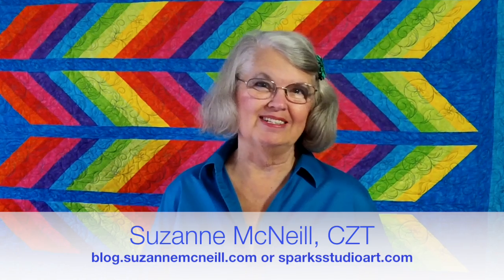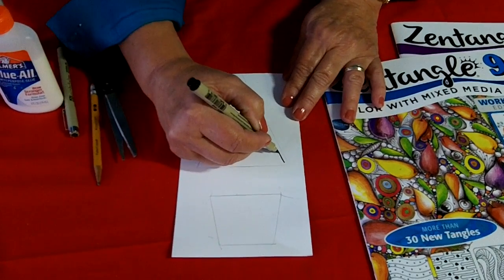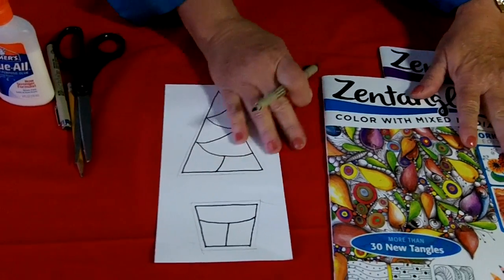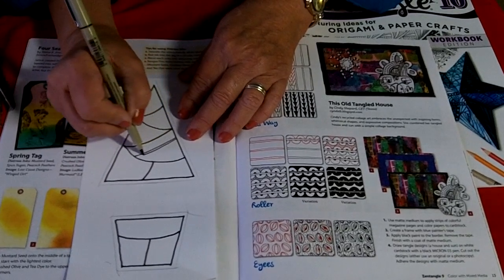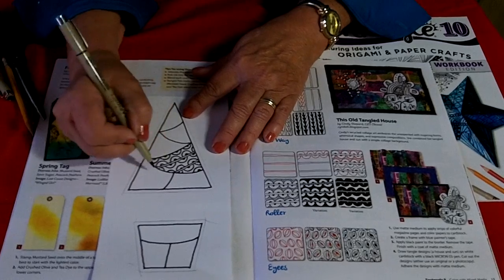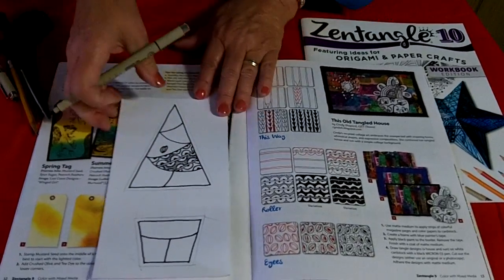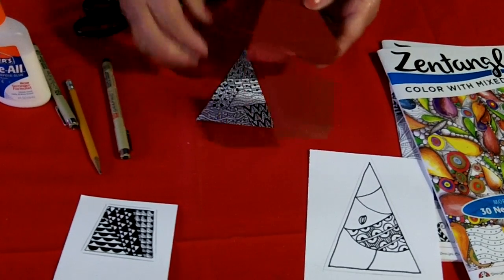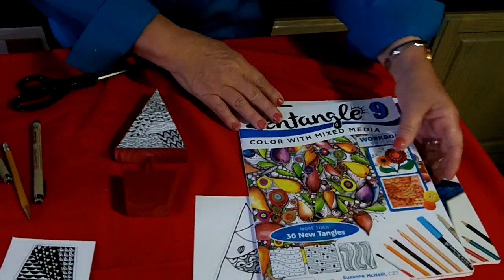Zentangle Holiday Trees with Suzanne McNeill, CZT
Add touches of the holidays all through the house with these easy-to-do, stand-up Zentangle Trees.